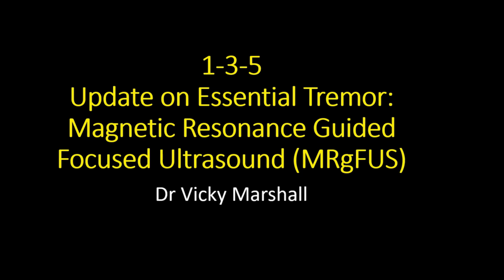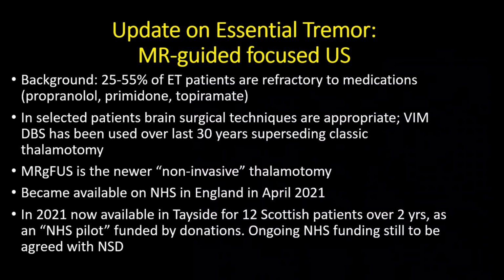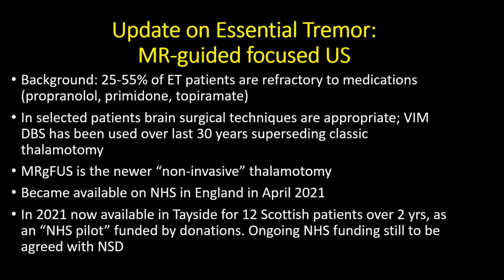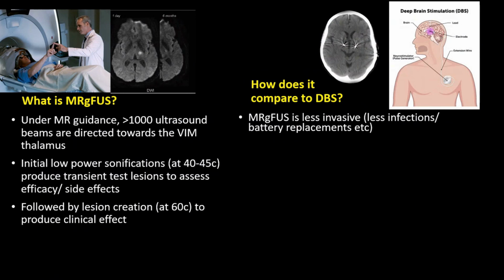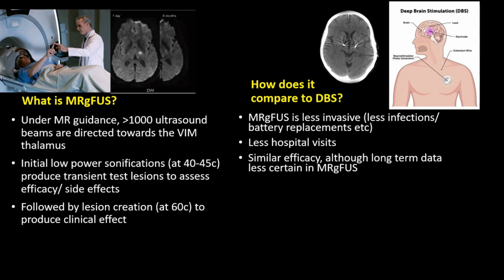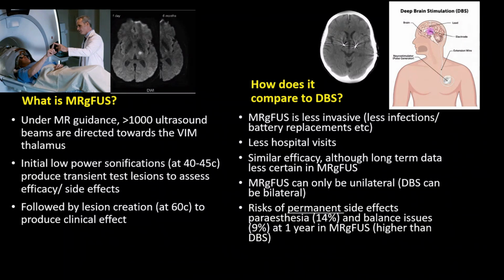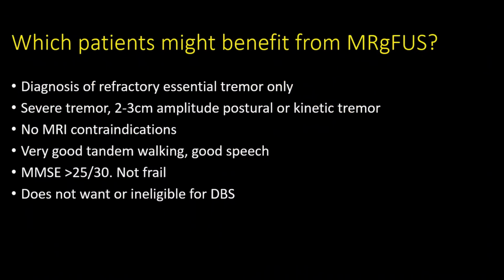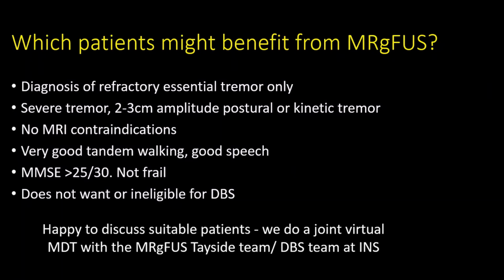MRgFUS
Dr Marshall teaches us about a new treatment option for essential tremor - MR-guided focused ultrasound (MR-gFUS).